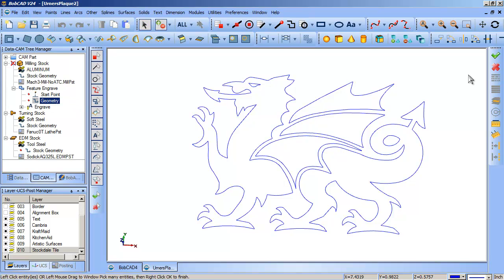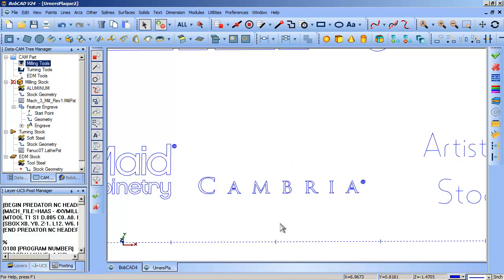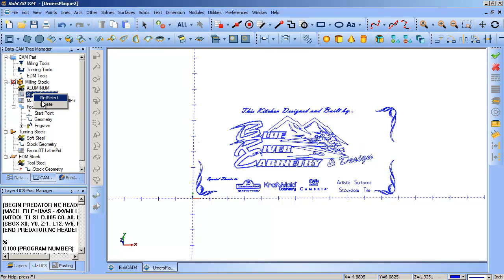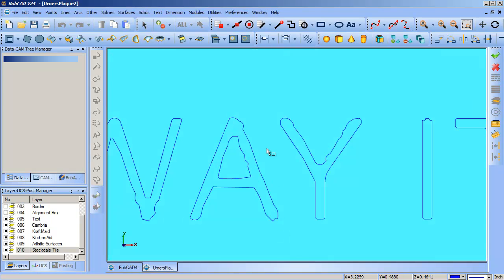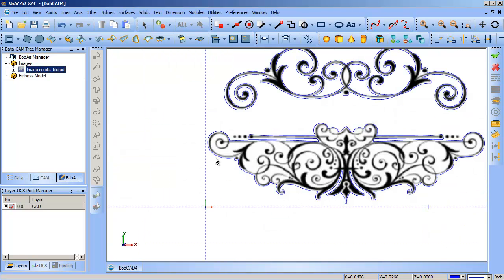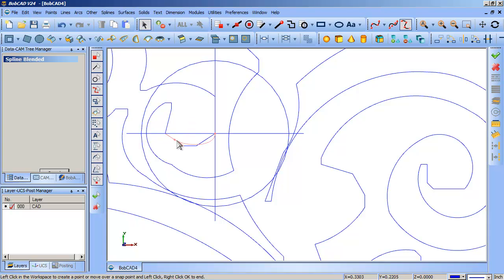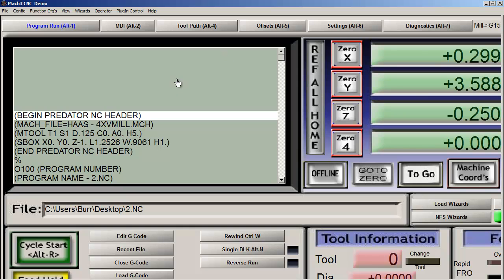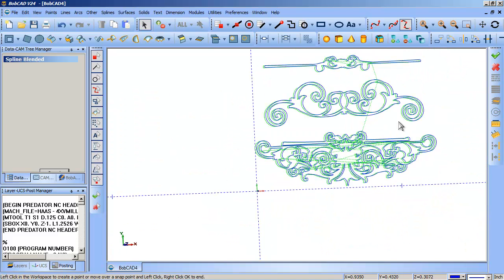Vectorized geometry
Errors for toolpath from Vectorized geometry. A closer look.